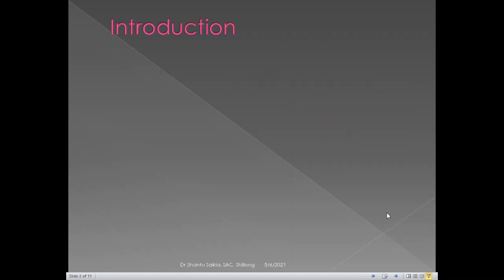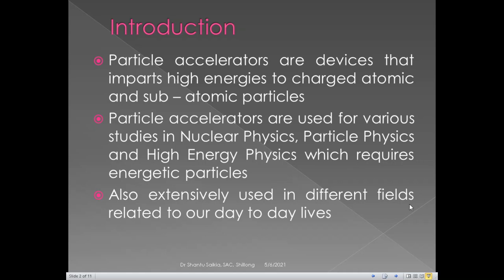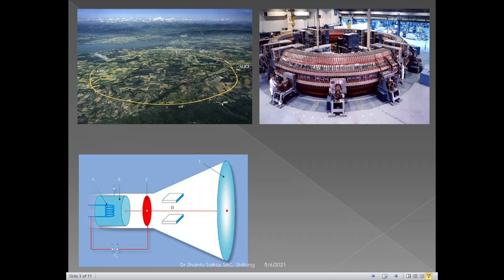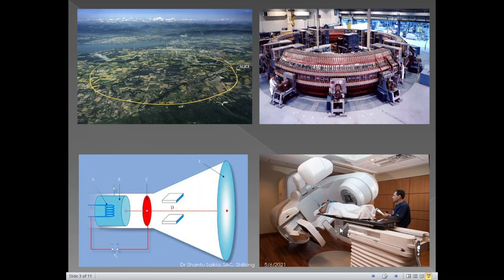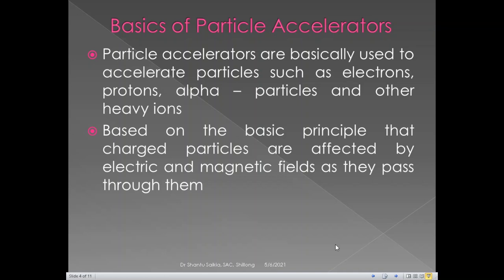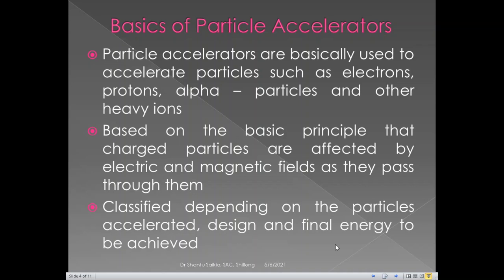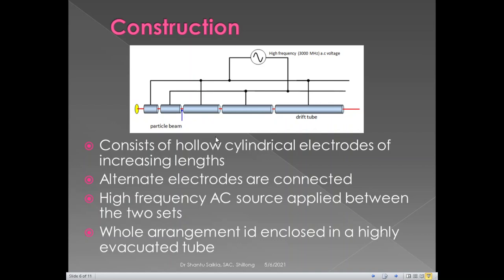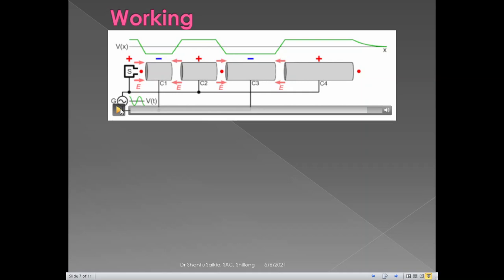Particle Accelerators Linear Accelerators # LINAC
Nuclear Physics_4th Semester